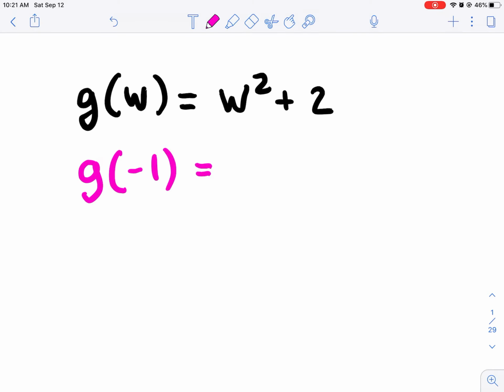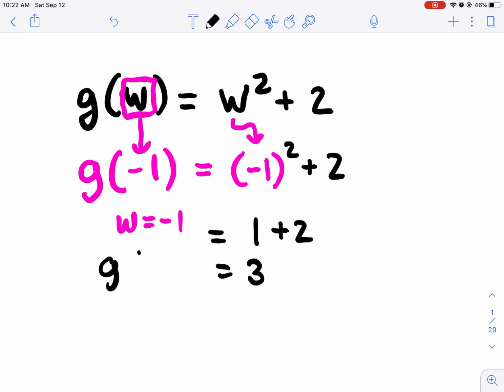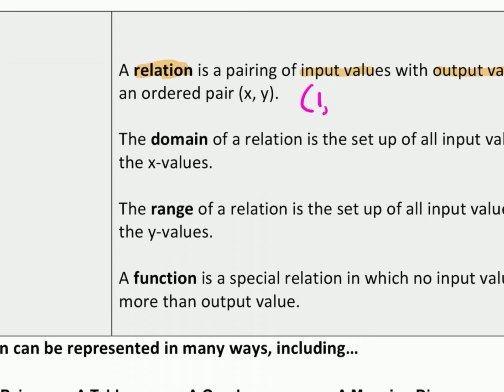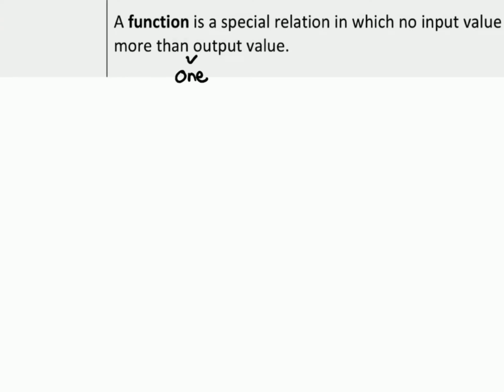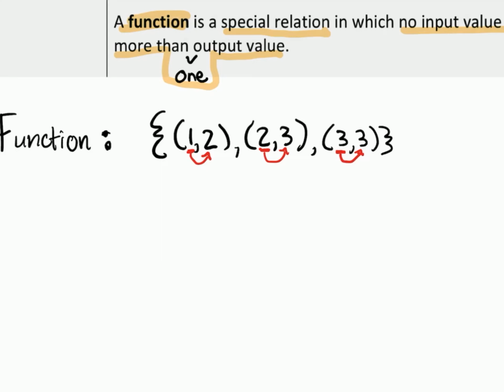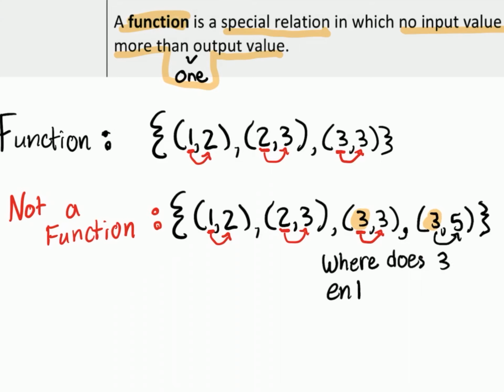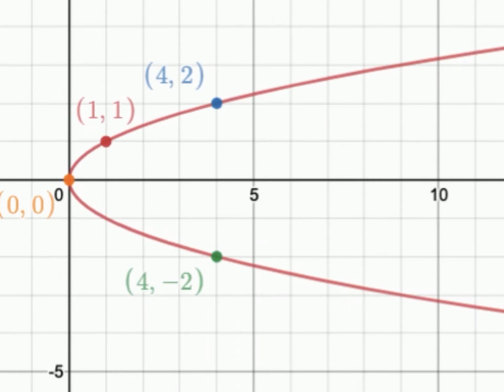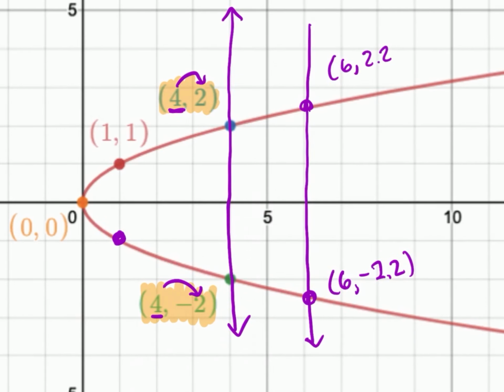Algebra 2 - 2.1 Relations & Functions Day 1